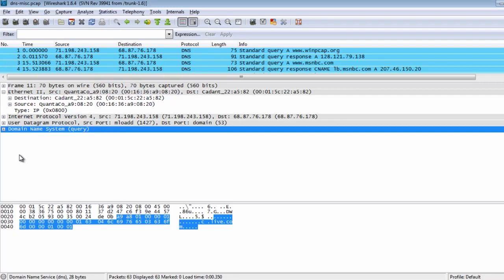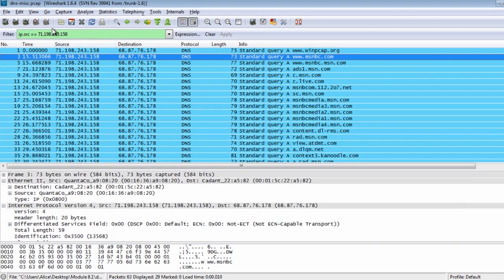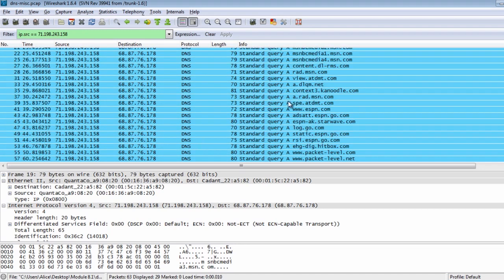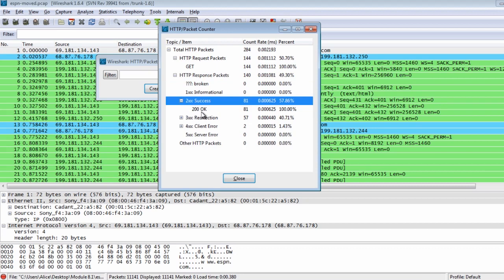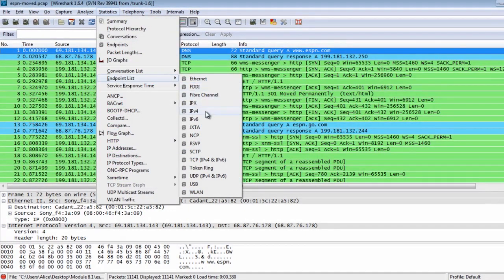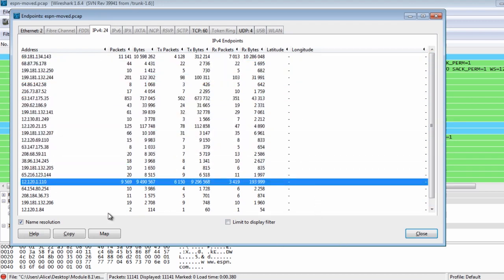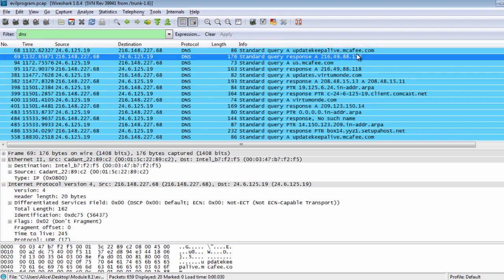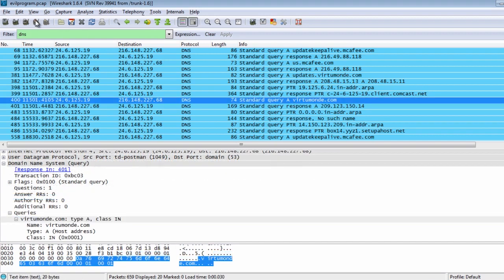7 Analyzing Captured data | Computer Monk 🔴